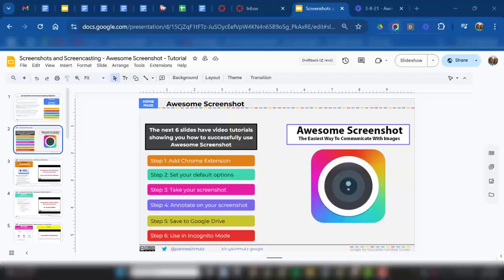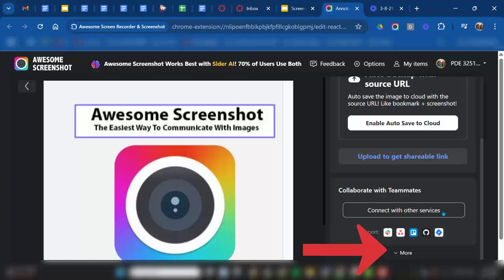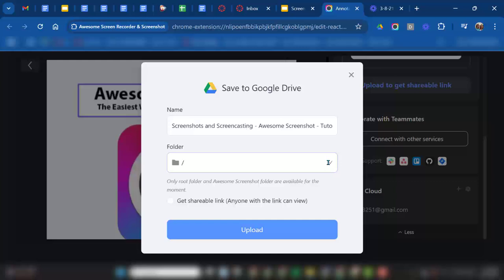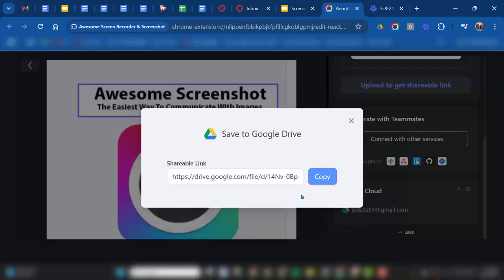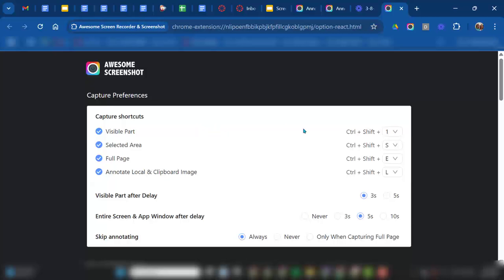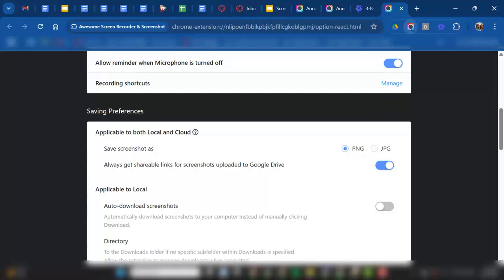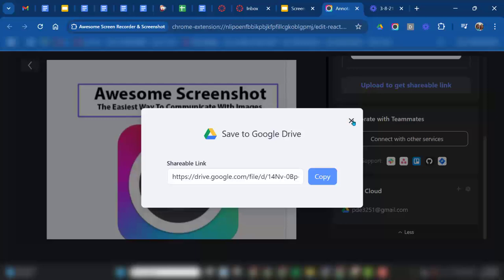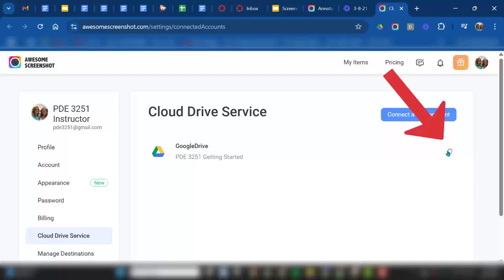Awesome Screenshot - Save to Google Drive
The video tutorial shows you how to use Awesome Screenshot and set it up so screenshots will save to your Google Drive. Video also shows option to check so screenshots will default to anyone with link can view.